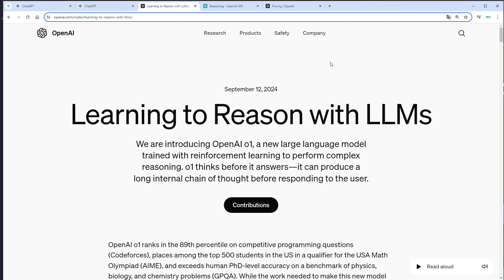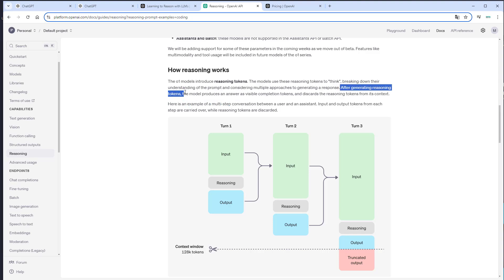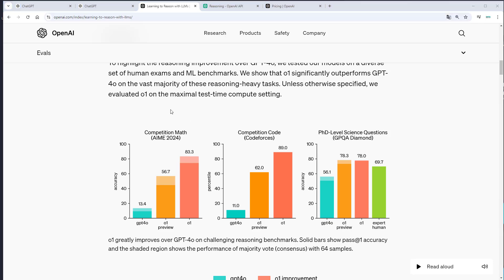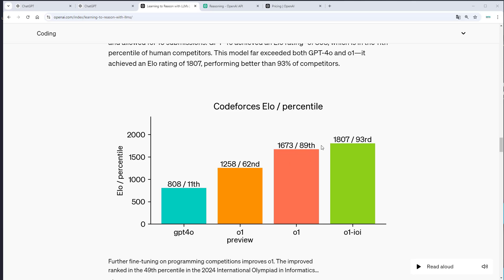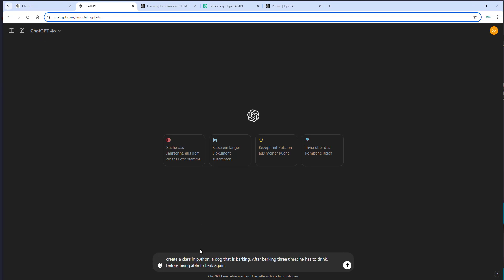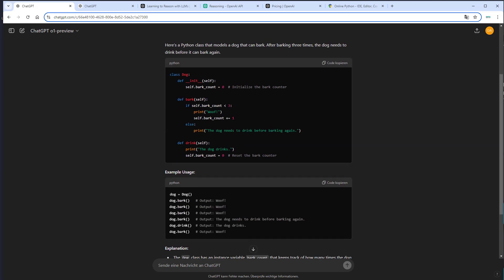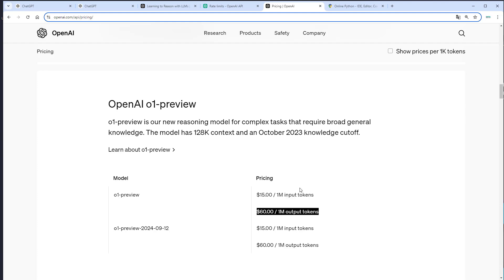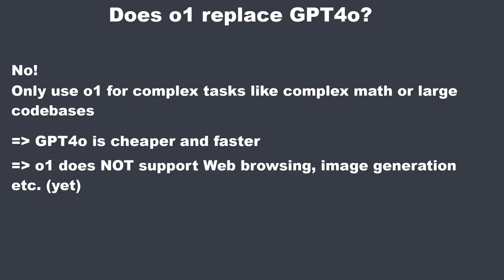OpenAI's O1 model: Reasoning model as a game changer?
In this video I introduce you to the new model from OpenAI - o1. Previously also known as Q* or Strawberry. Is it the game changer you're hoping for or a marketing gimmick? I'll give you some information such as benchmarks, show you how you can try it out for yourself and what the best use cases are.

Timestamps:
0:00 o1 as a reasoning model
1:43 Benchmarks
3:47 Using GPT-o1-preview yourself
5:40 Price
6:51 o1 vs GPT4o - which model to use?